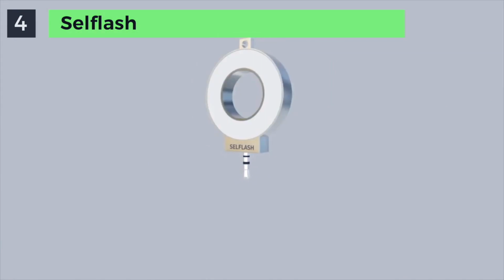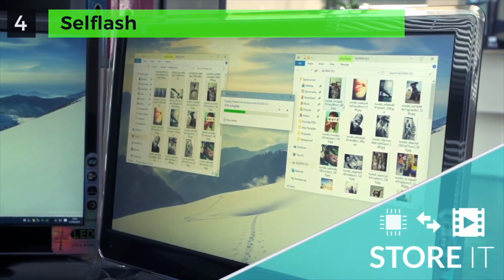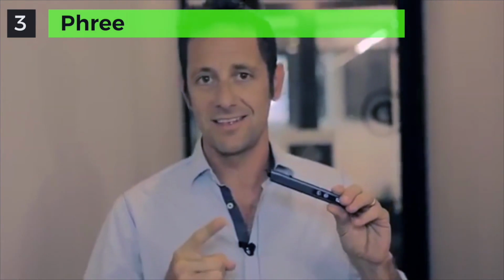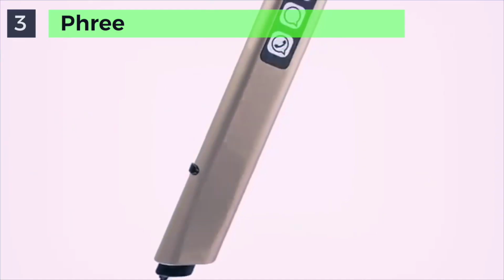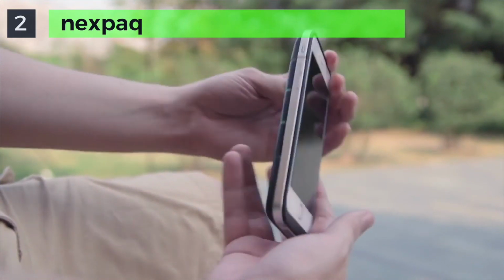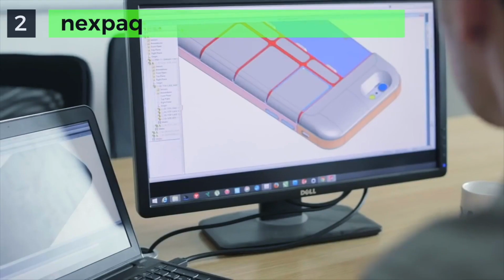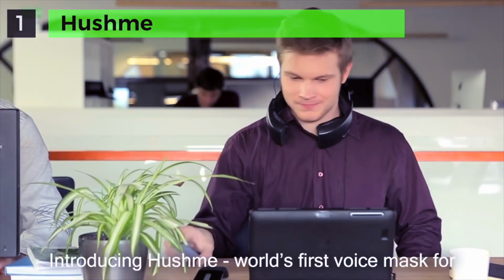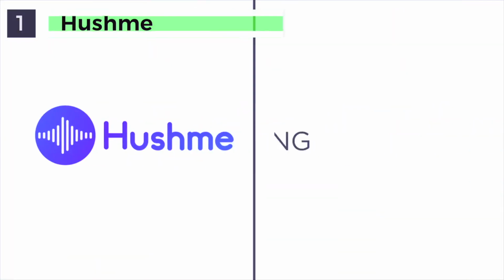Top 5 Breakthrough Inventions You Must Now